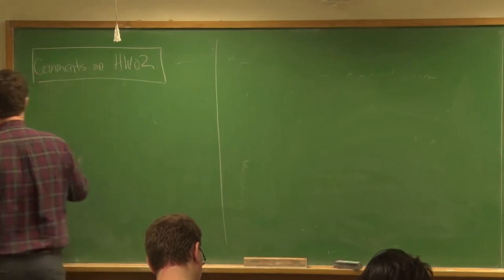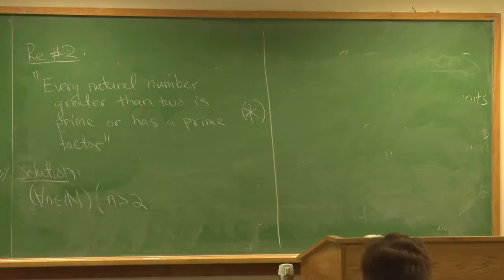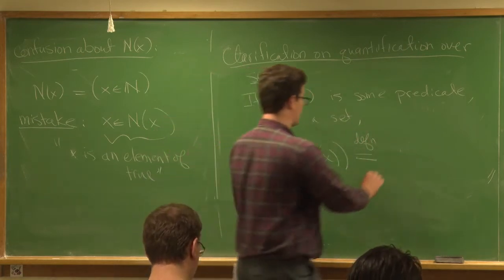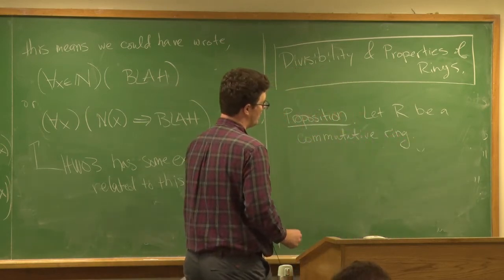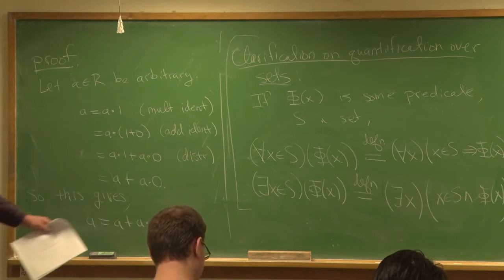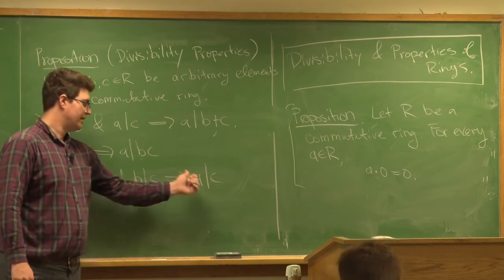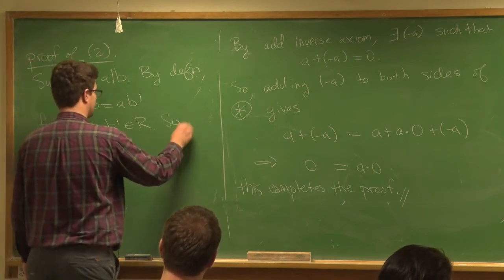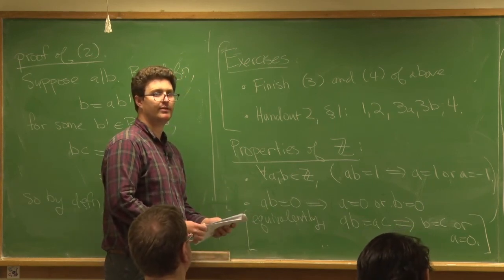Fundamentals of Mathematics - Lecture 06: Basic Divisibility Proofs (from axioms)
handouts - DZB, Emory
videography - Eric Melton, VM